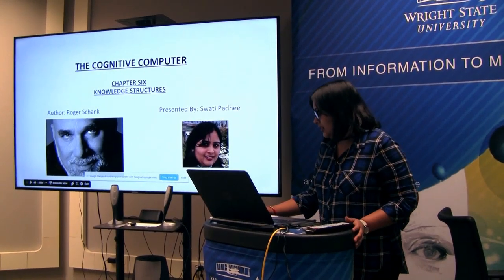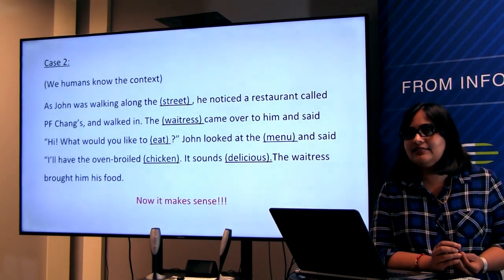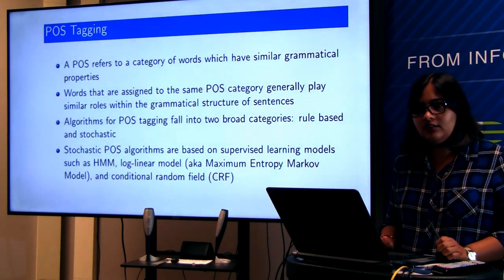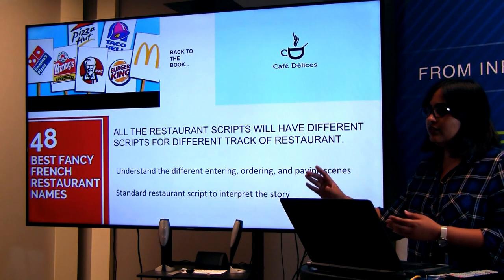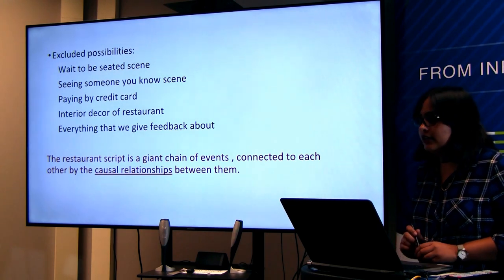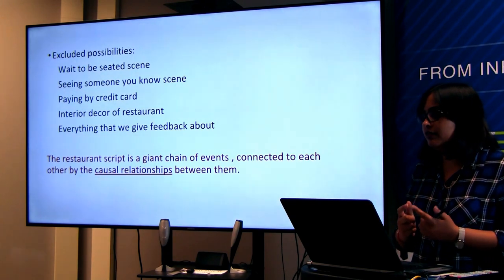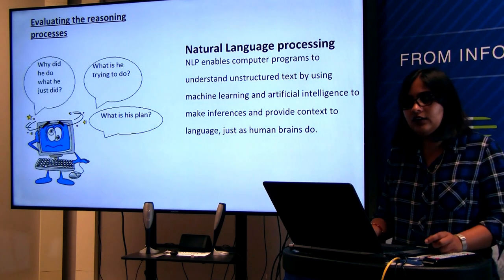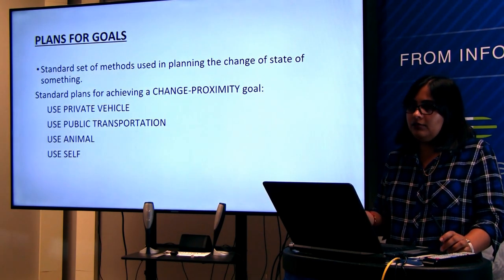Swati Padhee: The Cognitive Computer (Chapter 6: Knowledge Structures)